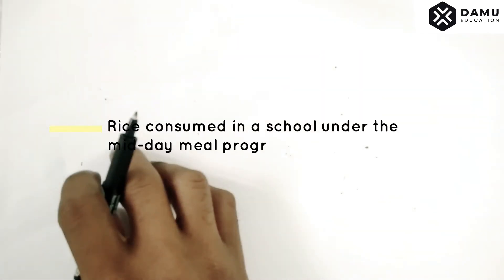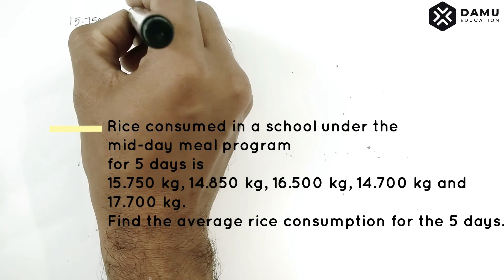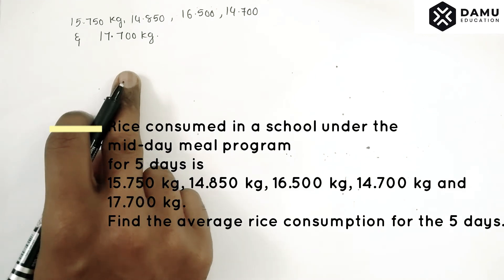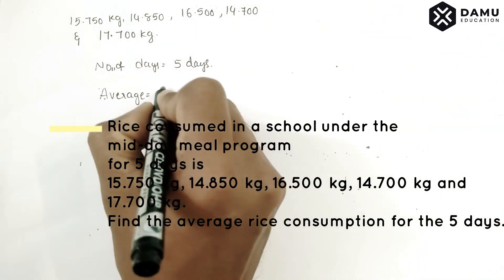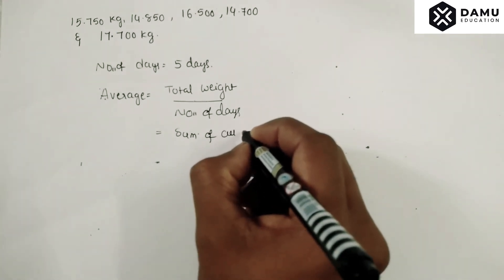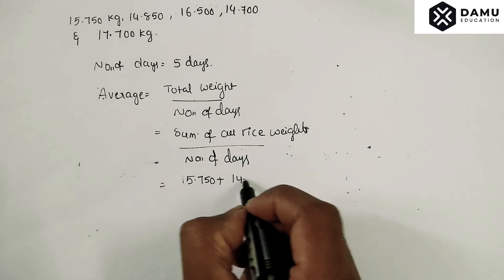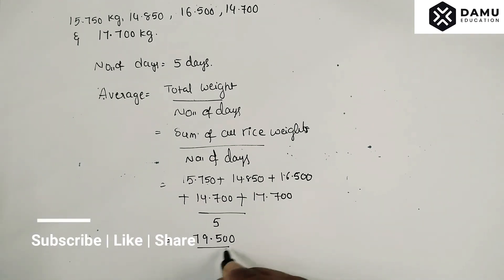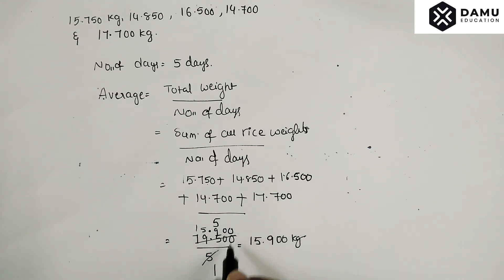Data Handling | Find the Average ( Mean) Rice consumption for 5 days | Ex 1 Q 2 | 7th Class Maths